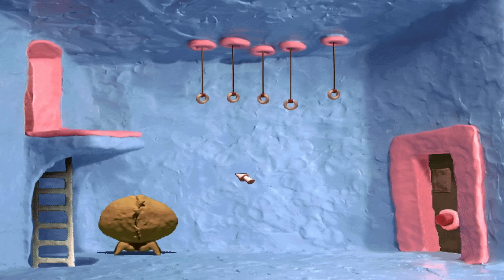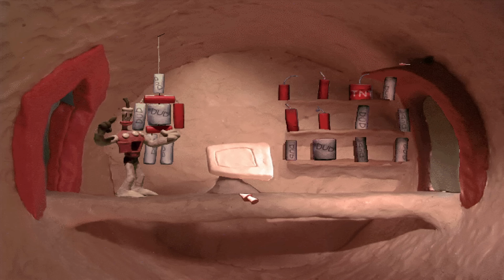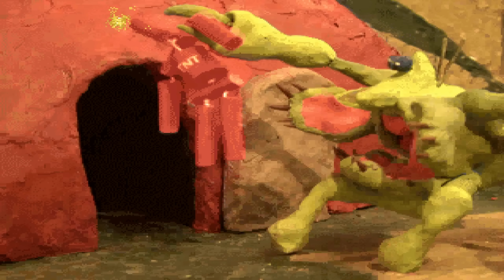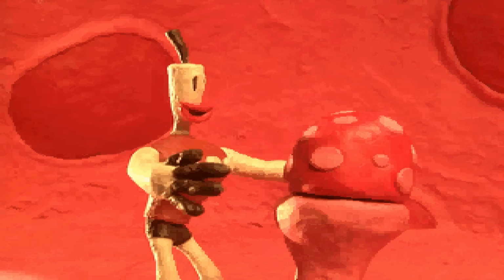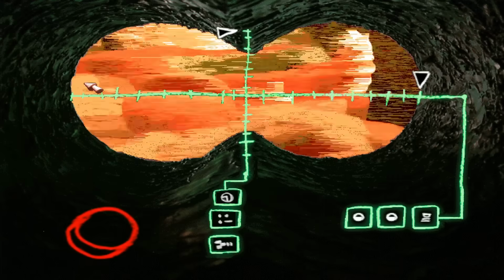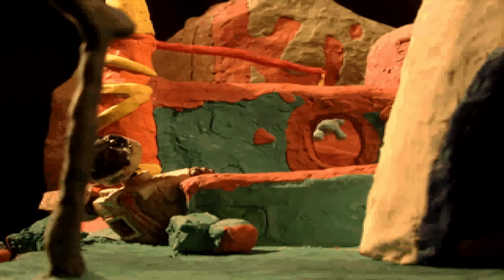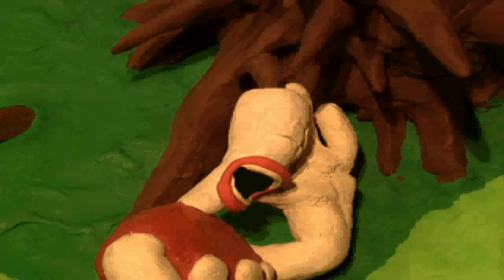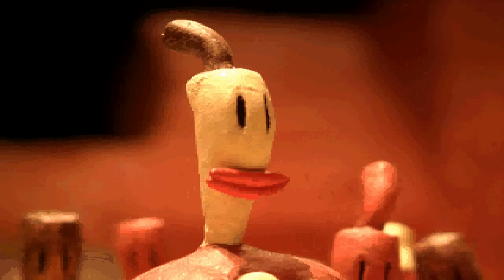The Insane World of The Neverhood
Delving into a world made completely of clay from 1996, The Neverhood.

Game is 'The Neverhood'

thumbnail by JetpackBraggin